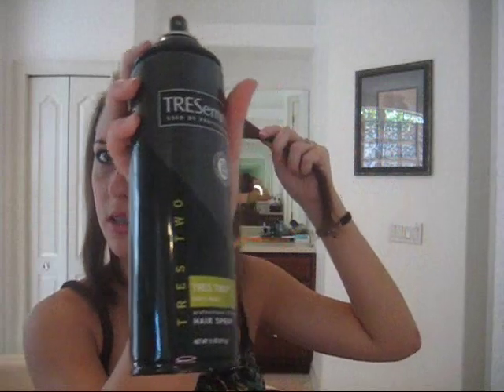Going Out- Hair and Make-up Tutorial